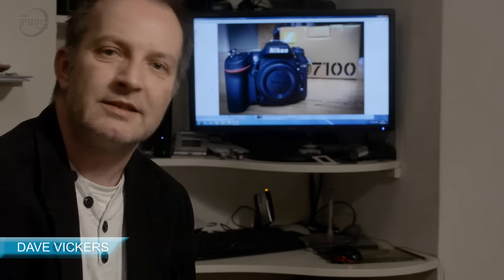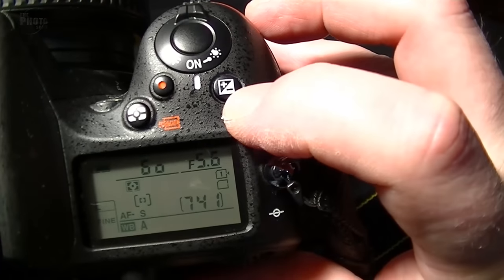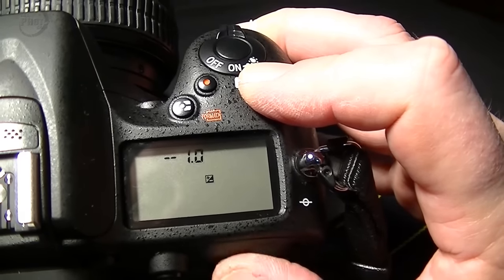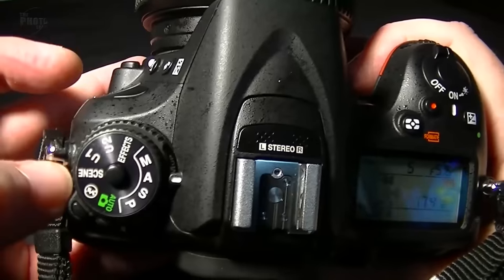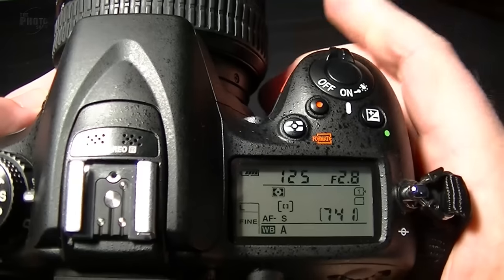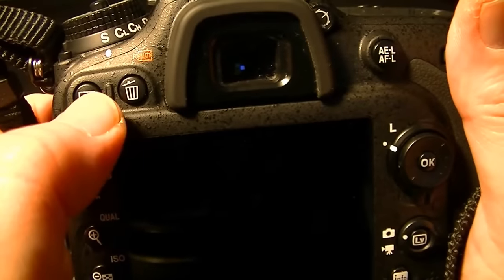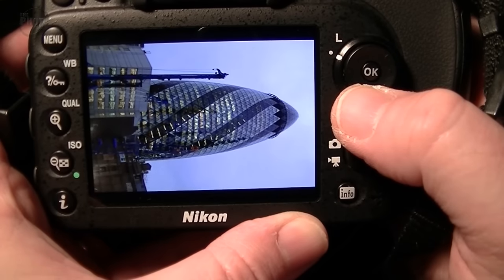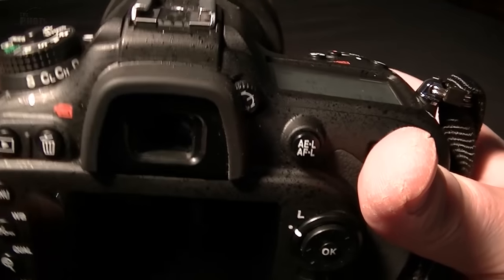Nikon D7100 User Guide: Part 1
Nikon D7100 User Guide: Modern DSLR's have so many buttons, dials and functions that it can be difficult to get an idea of what they all do. Photographer Dave Vickers goes through all of the functions on the Nikon D7100 and explains what they are for. Many of the functions will be the same for other Nikon models as well.
UK PRODUCTS & PRICES FROM THIS VIDEO
Nikon D7200 Body
Nikon D7200 Kit
USA PRODUCTS & PRICES FROM THIS VIDEO
Nikon D7200 Body
Nikon D7200 Kit